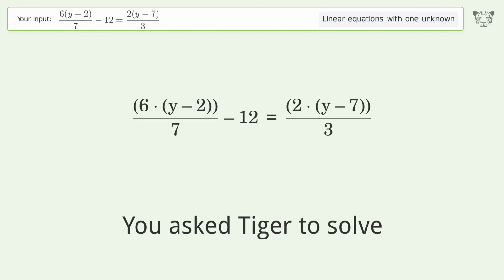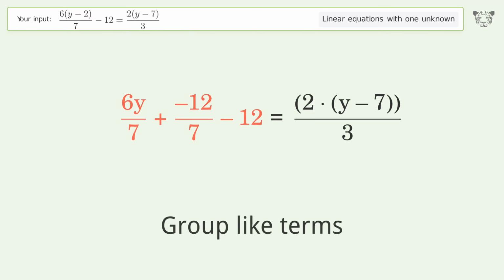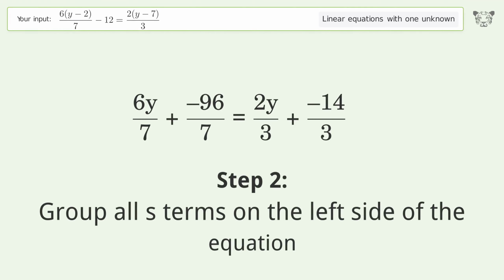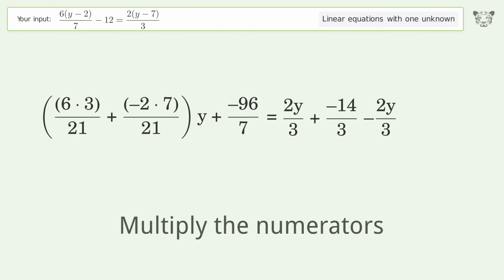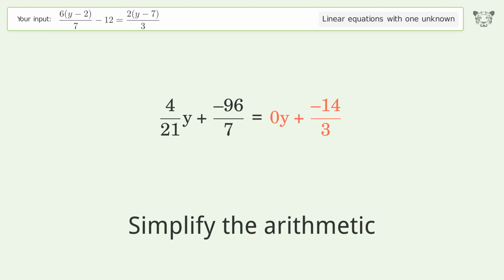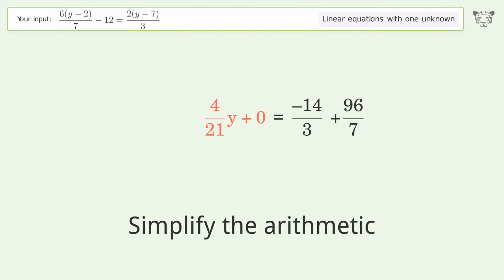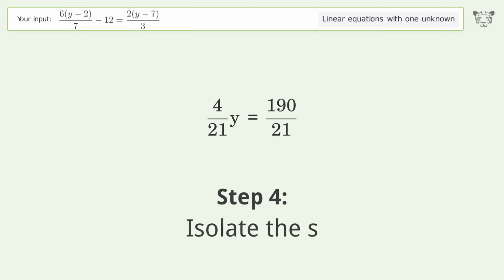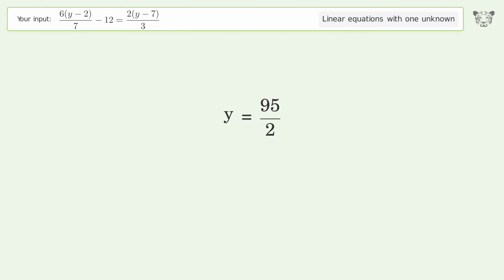Solve (6(y-2))/7-12=(2(y-7))/3: Linear Equation Video Solution | Tiger Algebra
Struggling with (6(y-2))/7-12=(2(y-7))/3? Watch our step-by-step video on Tiger Algebra to master this linear equation effortlessly. Also check out for more tips and tricks for dealing with linear equations with one unknown